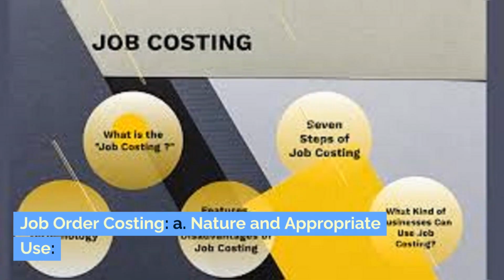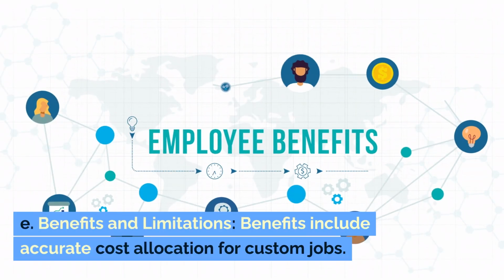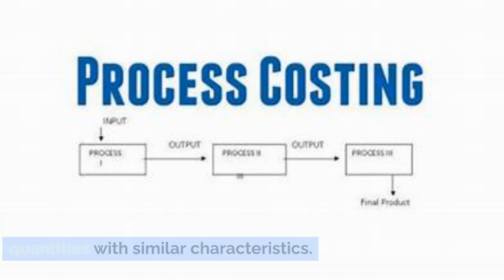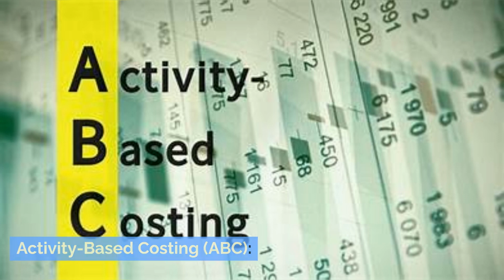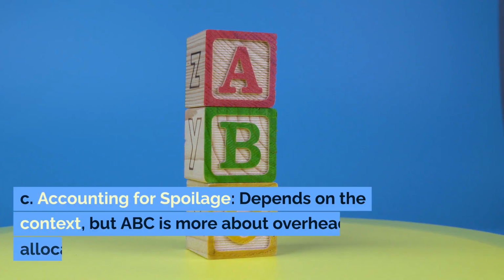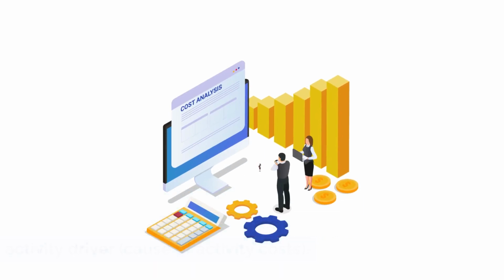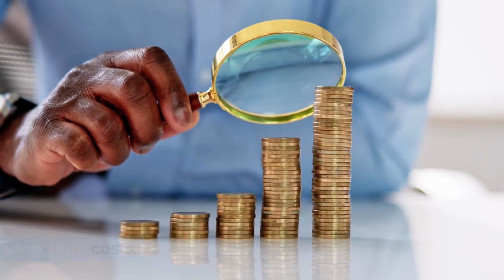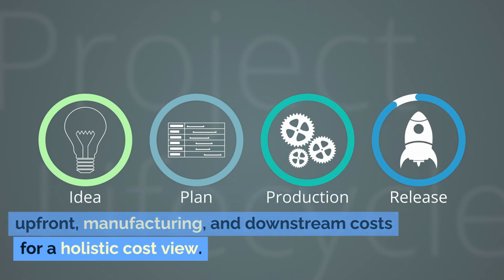CMA exam 1 Prep. = Cost Accounting system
Job costing
process costing
activity-based costing